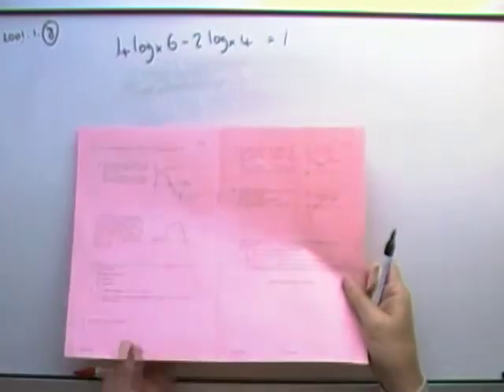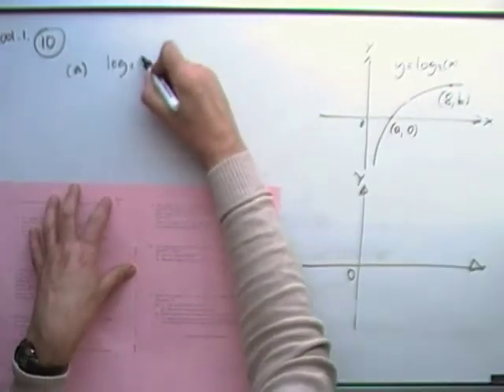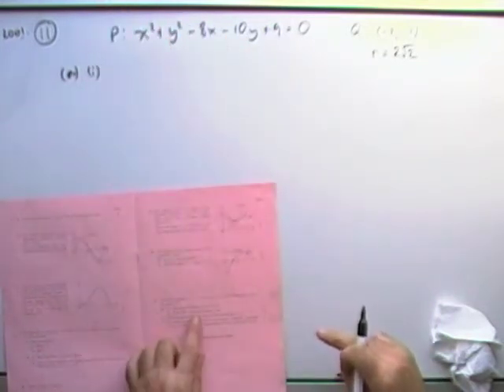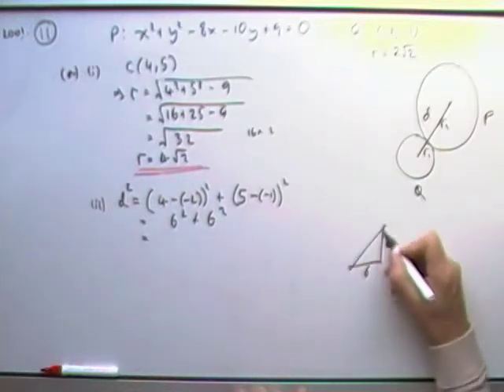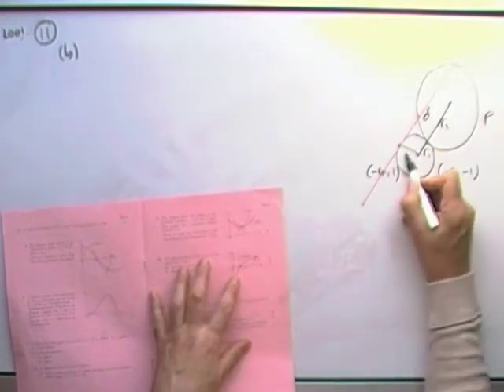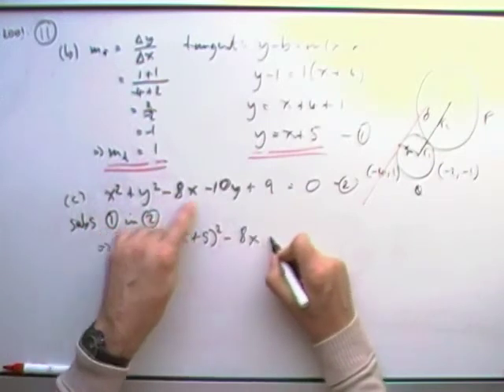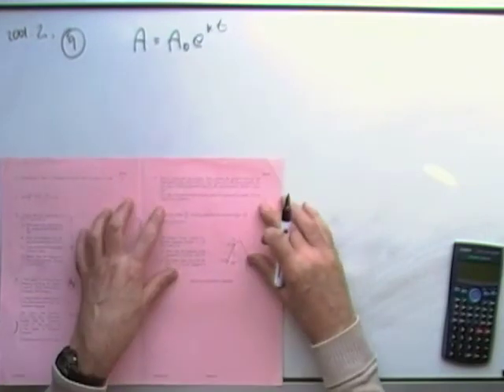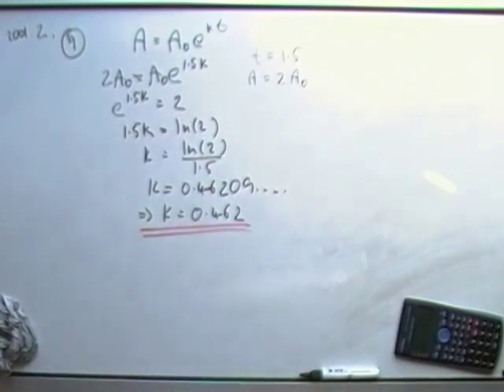2001 SQA Higher Maths: Circles and Logs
Exercise consisting of the circle and log questions from the 2001 Higher Mathematics exam.